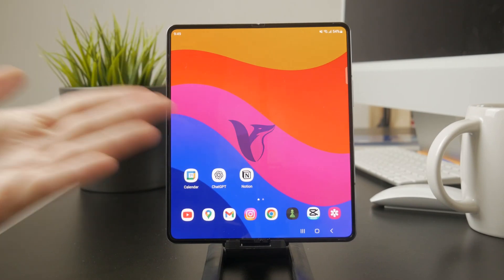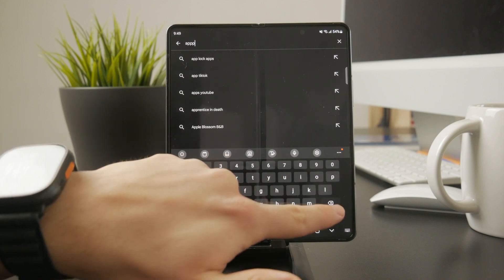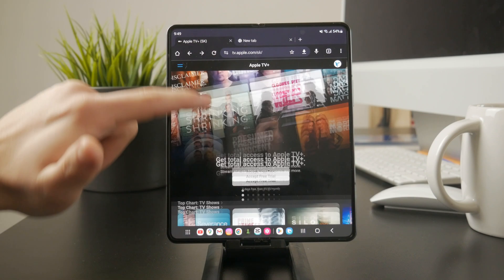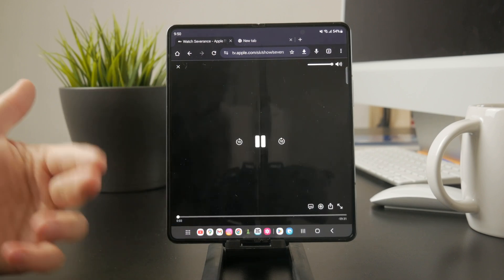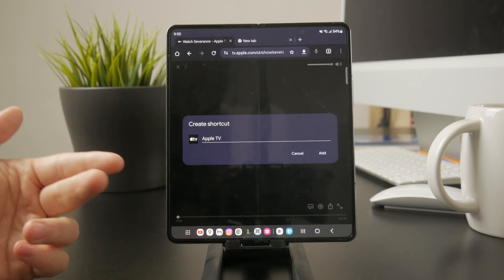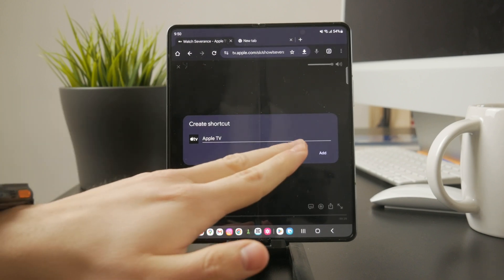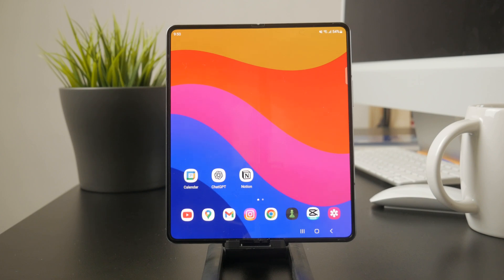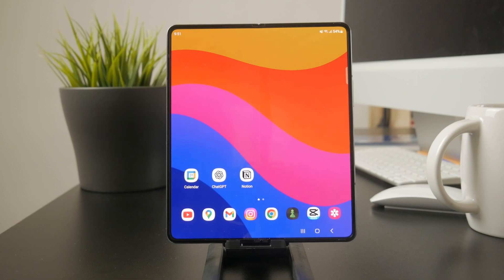How to Watch Apple TV on Android (tutorial)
If you'd like to watch the Apple TV on your android device, then this quick video will show you how you can do it.